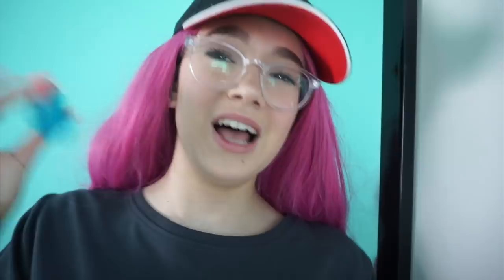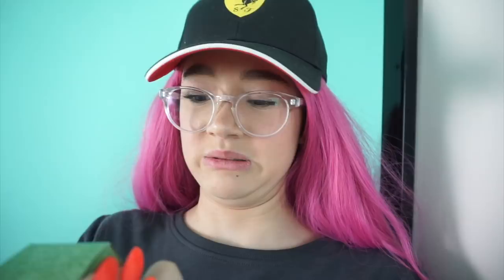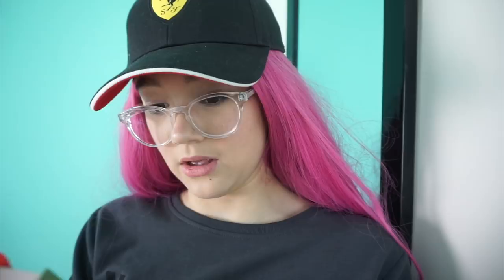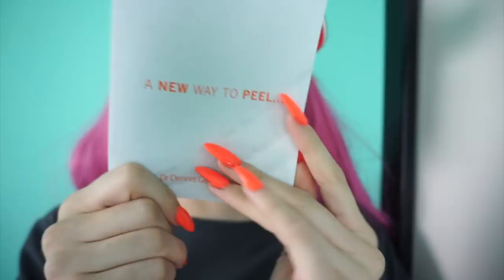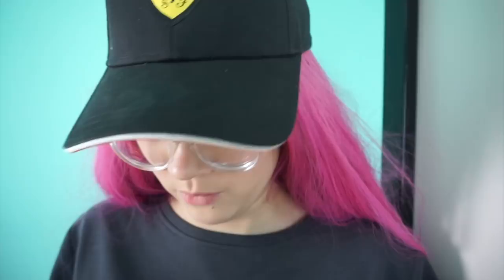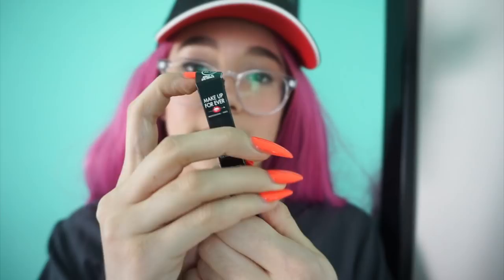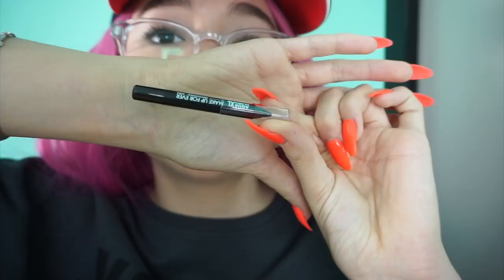WOW! What A FAIL Sephora Play April! FionaFrills Vlogs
Sephora play April unboxing what a fail such weird and not useful products! See what I got...

Here is Kim's latest video on how to start a YouTube channel.

Living Out Loud Vlog is Fiona (mostly!), Eddie & Kim -- the LOL (Living Out Loud) family  -- we're living it out loud and sharing our journey through life with all of you in this family vlog. Posting just about everyday, you'll see us travel between LA and the Bay Area; behind the scenes for Fiona's YouTube channel (FionaFrills) and auditions; daily hiccups in our life; going on hikes and outdoor adventures and travel; thrift shopping; cooking; exercising; taking care of our pets and so much more.